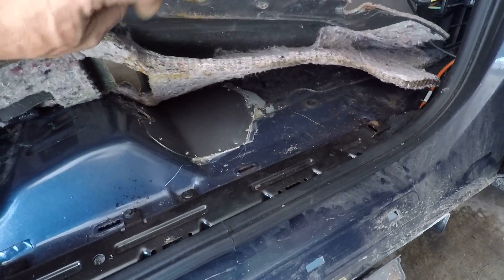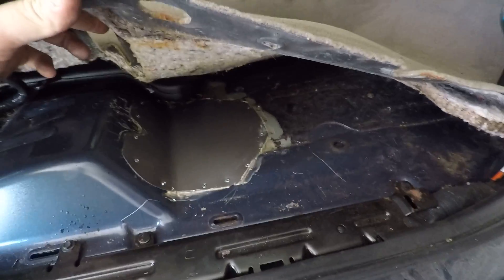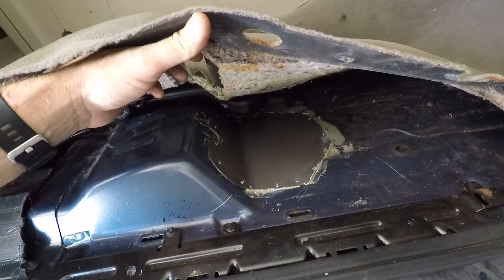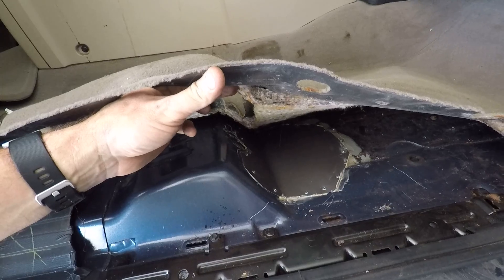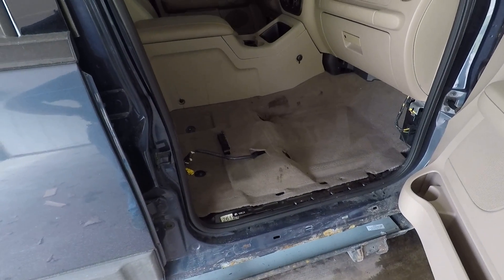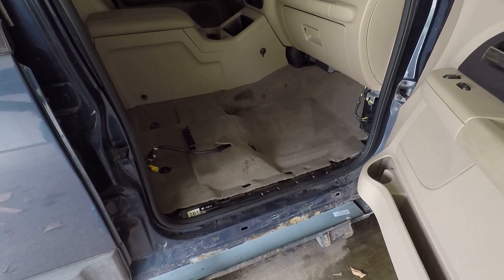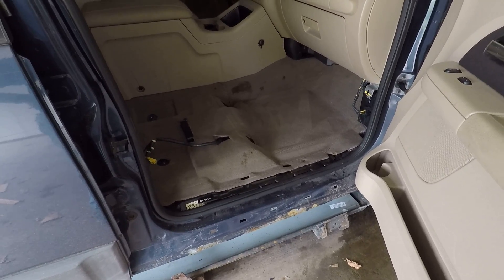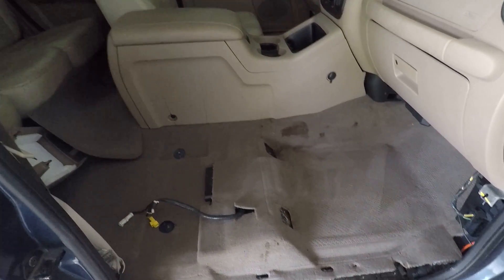Quickie Floor Repair on the Copart Expedition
Got the floor patched on the Copart Expedition. Now time to drive.